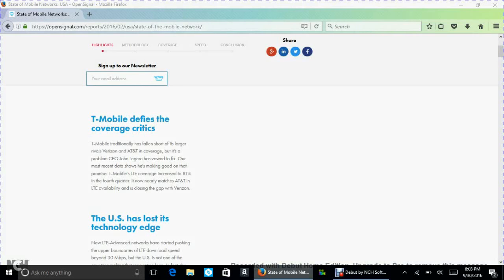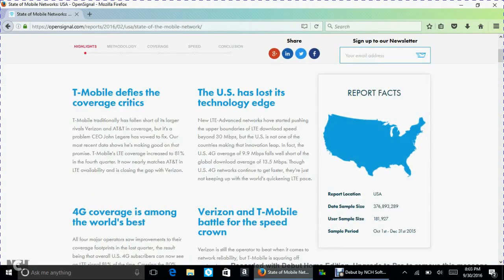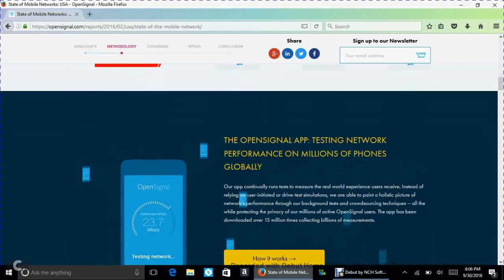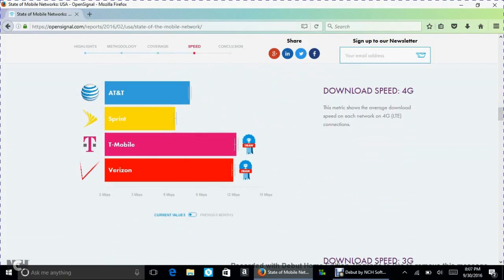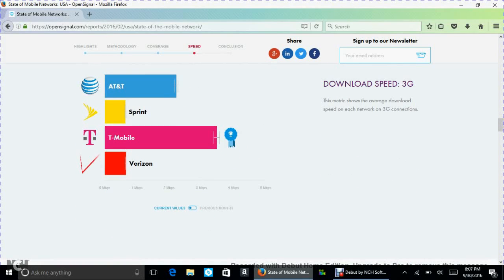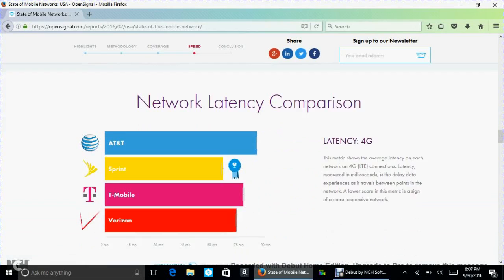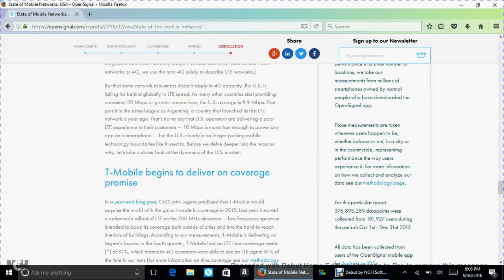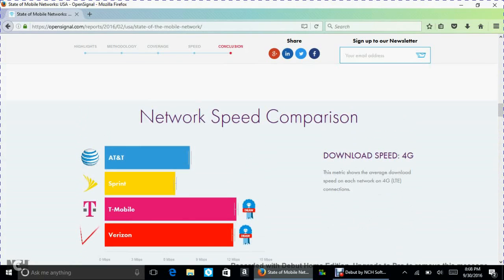Who Actually Has The Best Mobile Network?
Who Actually Has The Best Mobile Network? It is hard to know who really has the best network. With Sprint trying to convince you that they're all the same and all the carriers claiming to be the fastest except AT&T, you may wonder which one's the best, but, it may come down to which network is best for you. Do you need lots of data, do you travel a lot, do you even care who's the fastest?

outro background from movietools.info